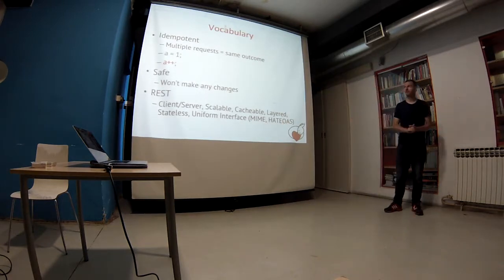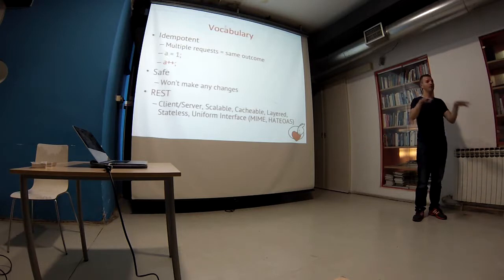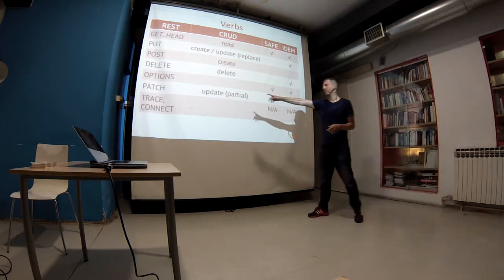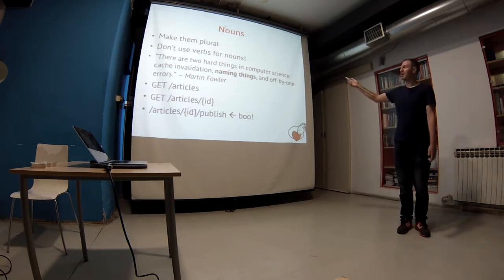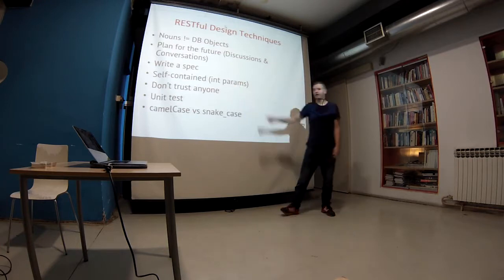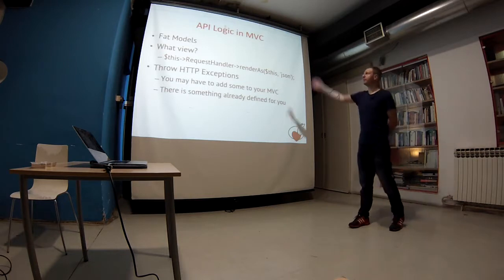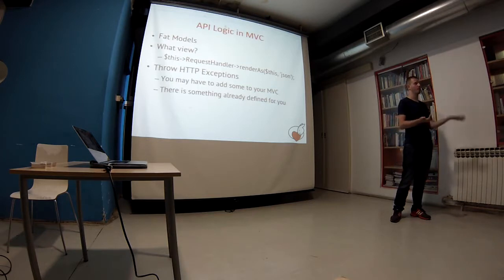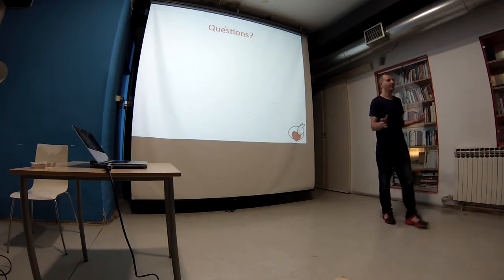REST JSON API Part 1 - Steve Tauber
Steve Tauber talks about building a REST JSON API the right way. This is the first part of his talk dedicated to this subject so we will focus on RESTful design techniques, the verbs, the nouns, and logic in MVC environments.

Presenter: Steve Tauber
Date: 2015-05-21